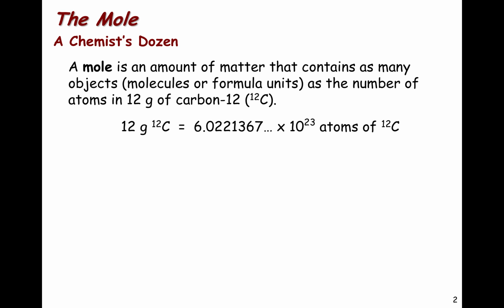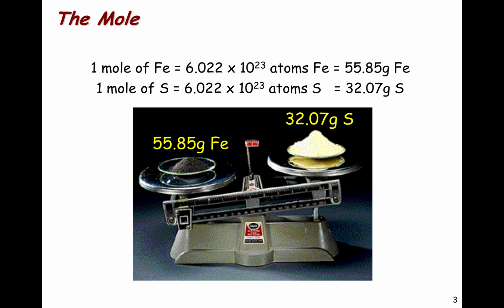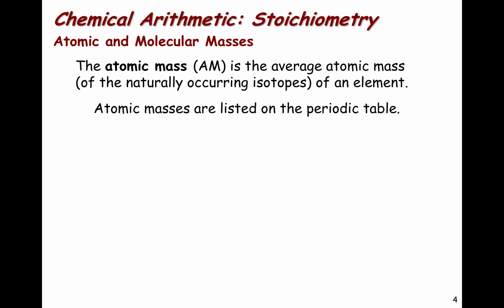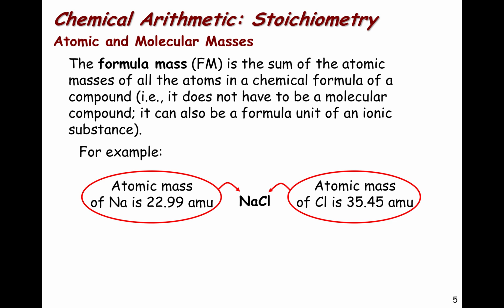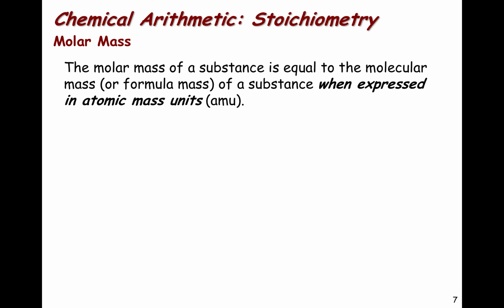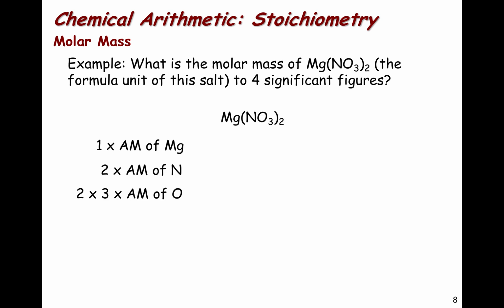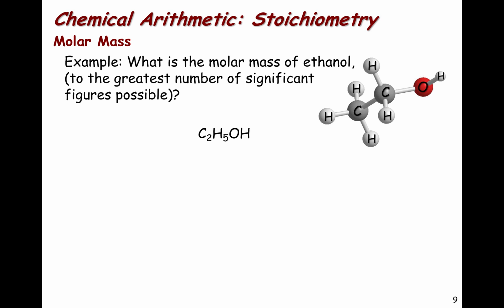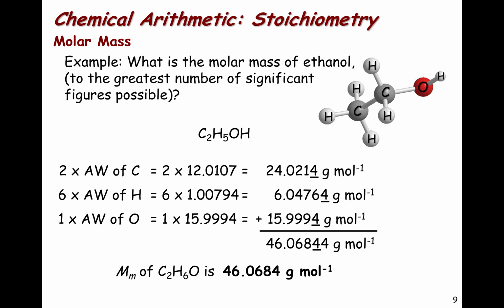Video 1.10-1 Molar Mass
This videos describe how to calculate molar masses.